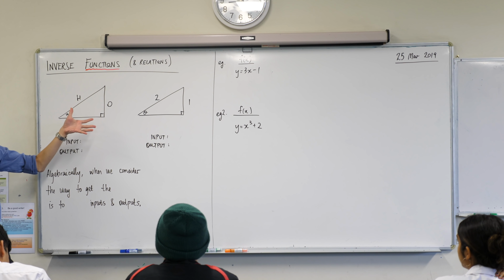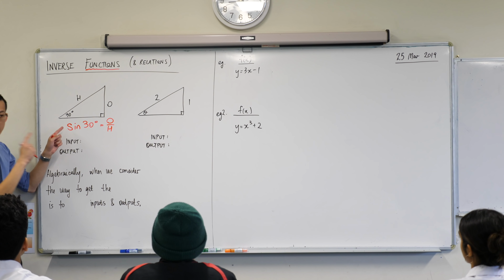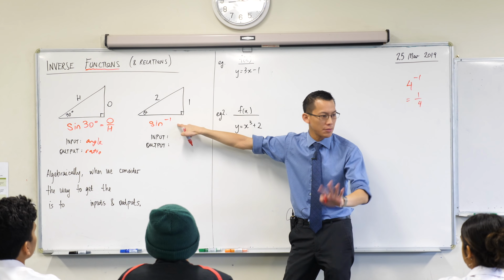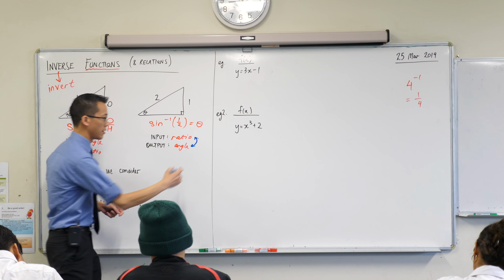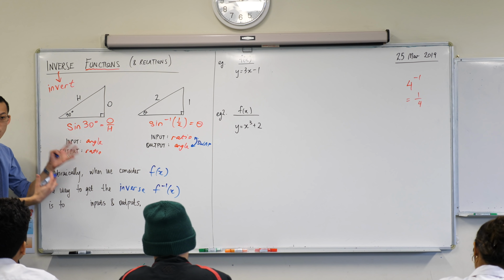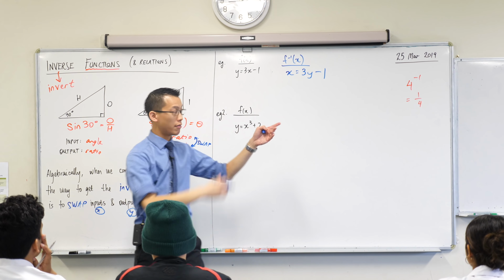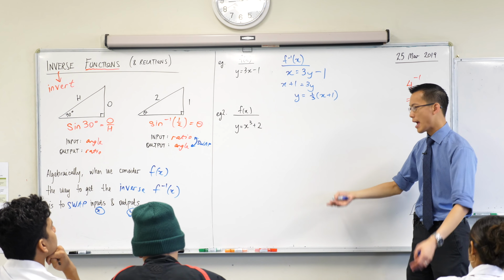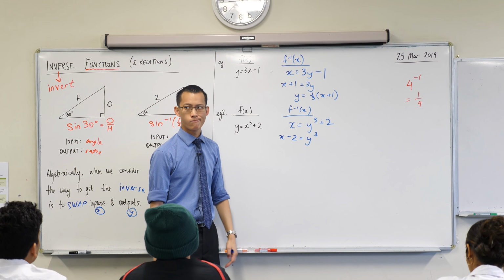Inverse Functions (1 of 4: Introduction via trigonometry)